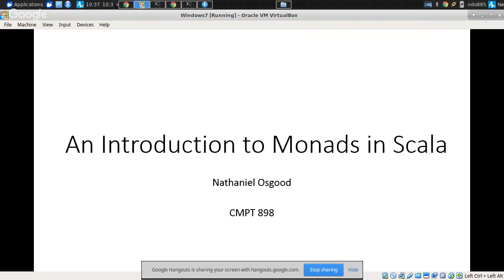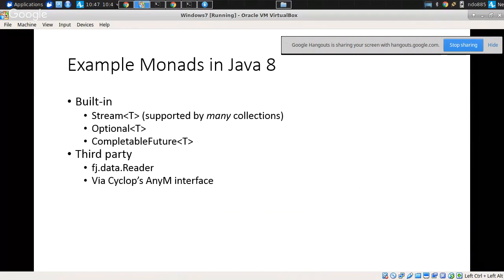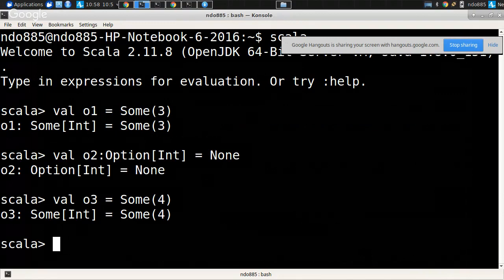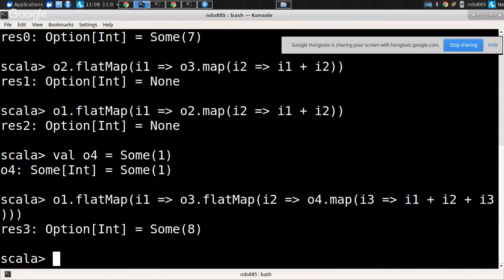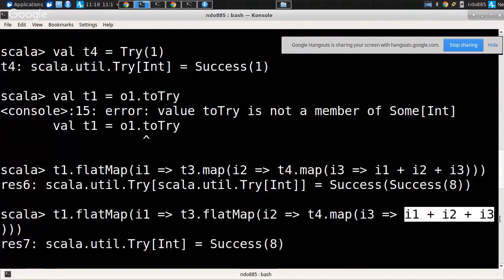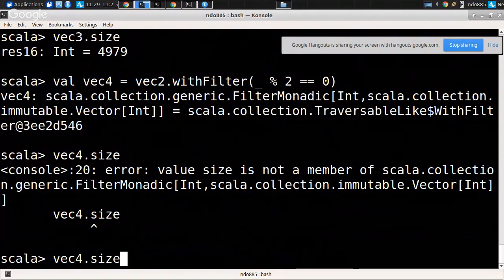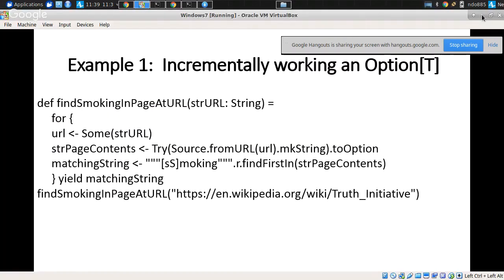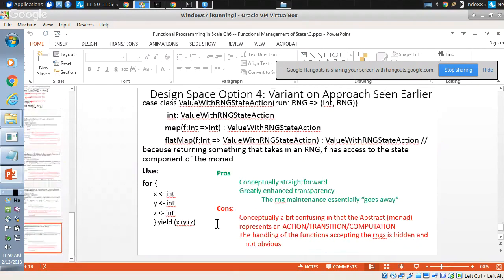More on Use of Monads in Scala, and Monadic use Scala's for construct